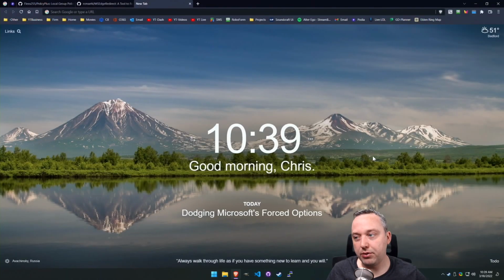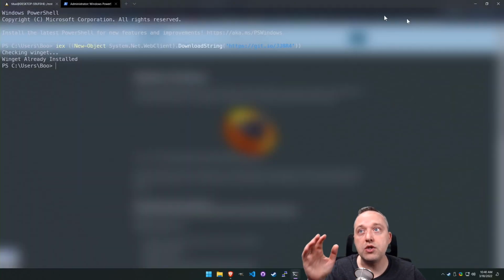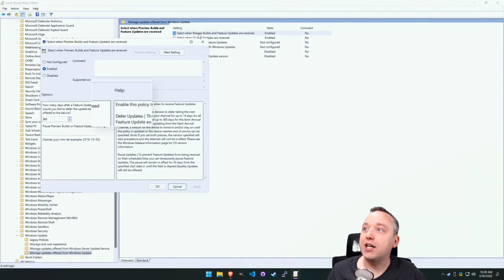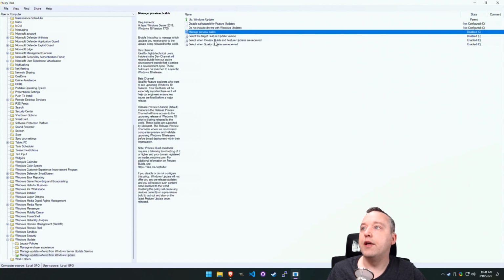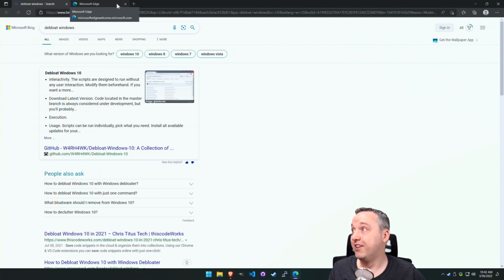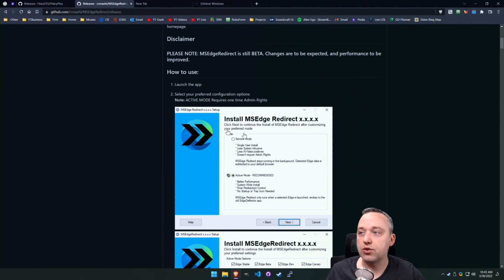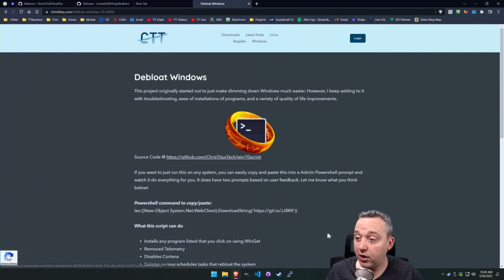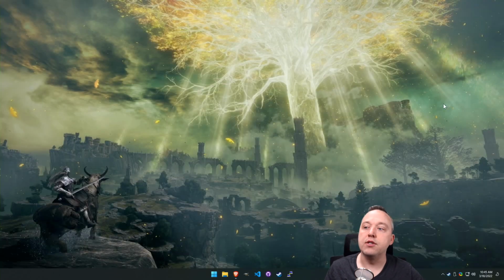Fixing Windows after Microsoft ruins these settings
Windows update and Microsoft Edge are becoming harder to control and these tips will help you better control your system. Without this, I do not think I could continue using Windows without going insane.

Timestamps:
00:00 Edge and Windows Update Problems
01:29 Fix Windows update with Toolbox
02:04 Fix Windows update with gpedit
03:23 Fix Windows update with PolicyPlus
04:05 Edge Redirection with MSEdgeRedirect
06:55 What Alternatives to Windows .